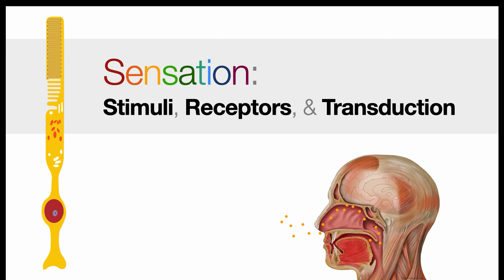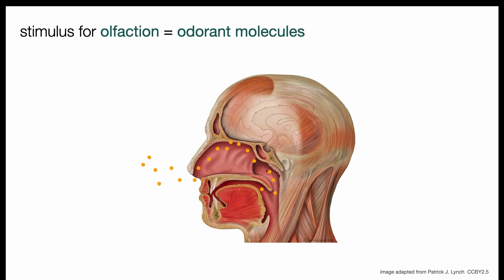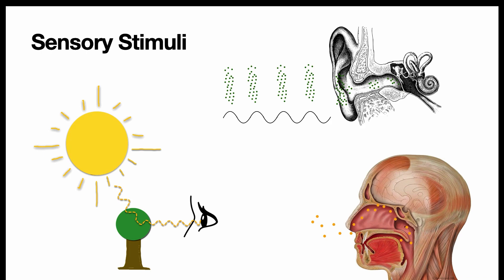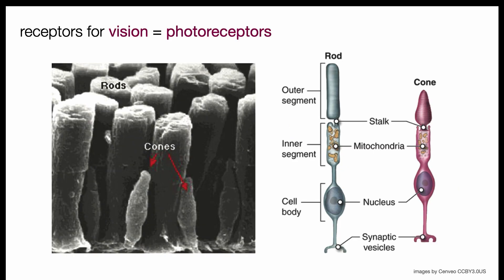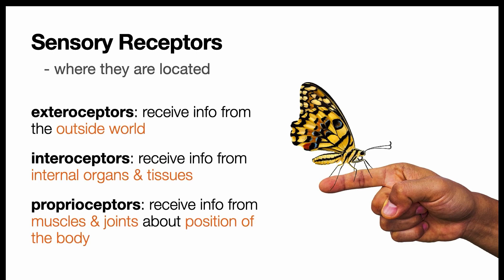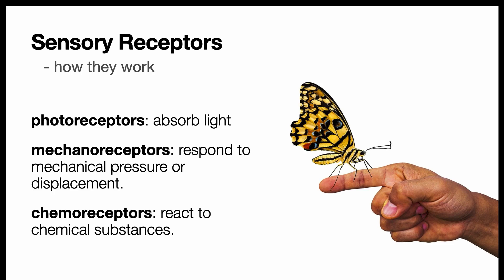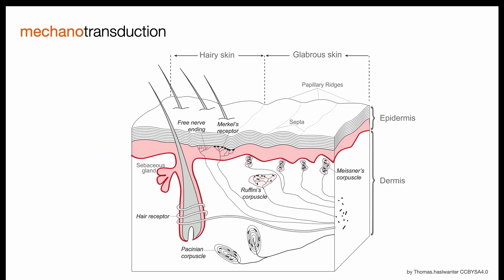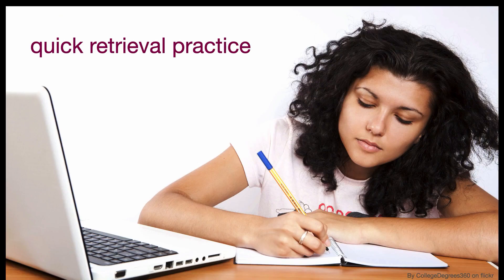Sensation Stimuli, Receptors, & Transduction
In this video we go over the key players in sensation: stimuli, receptors, and transduction.